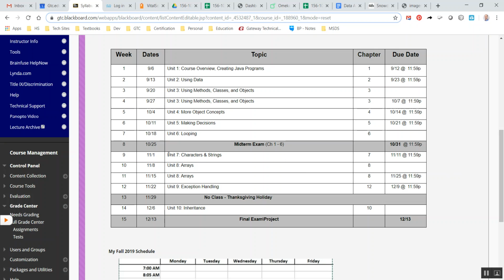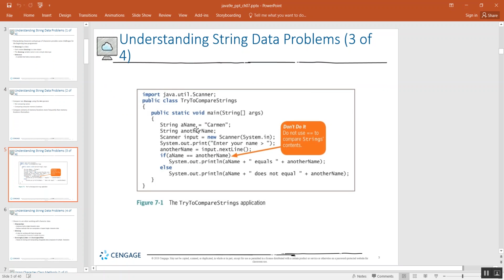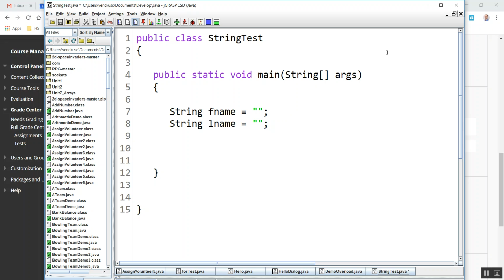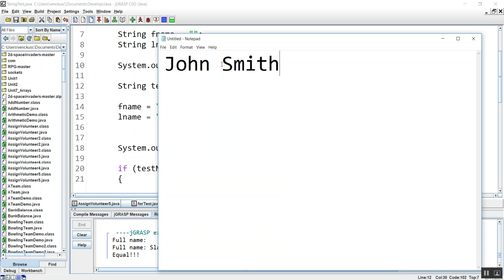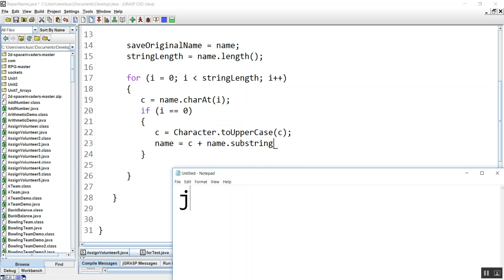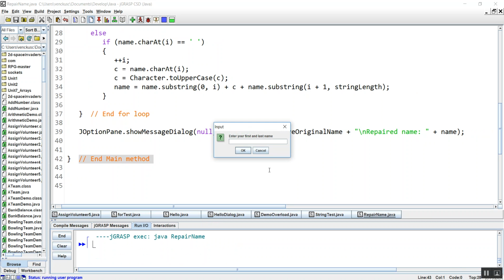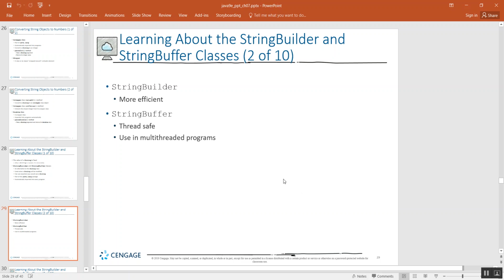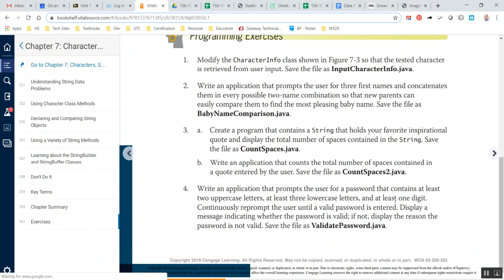JavaProg1_Strings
Java Programming Strings